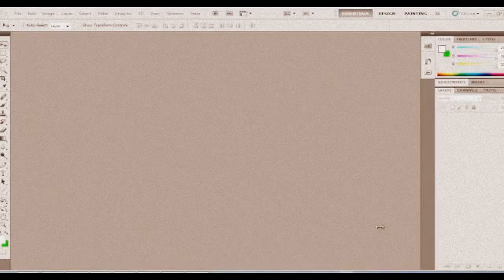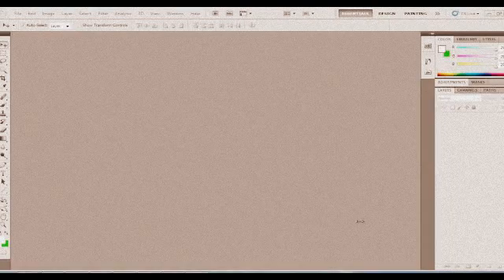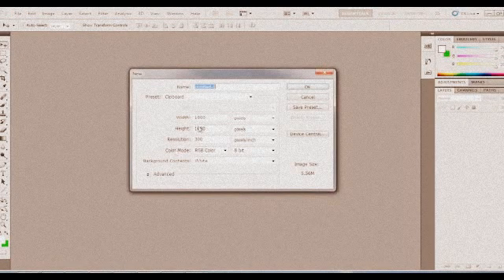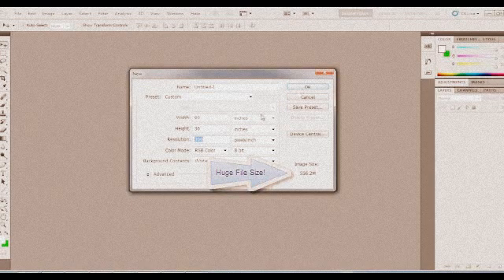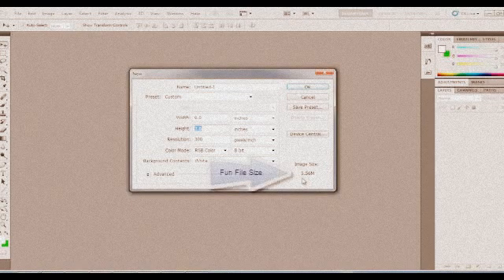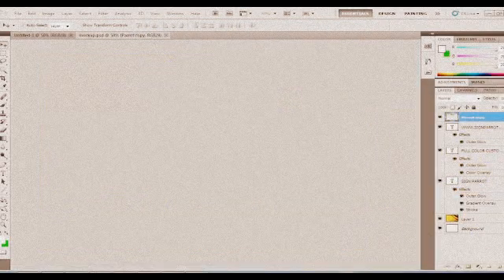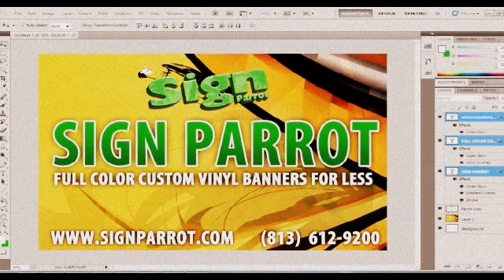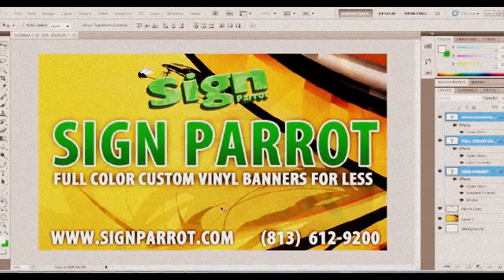How to set up a vinyl banner design in Photoshop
How to Unlock your phone
How to use photoshop tools
iphone, samsung galaxy
photoshop
Best videos